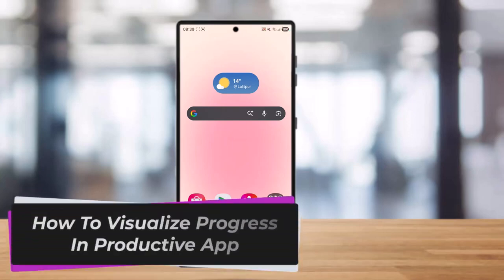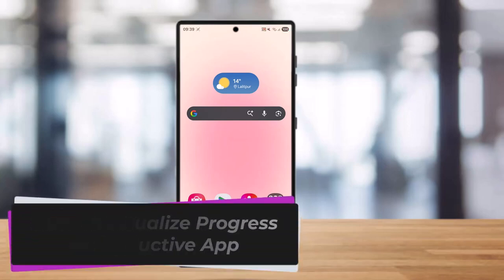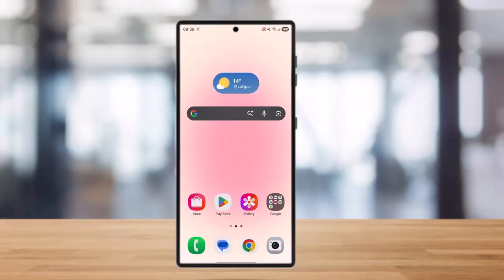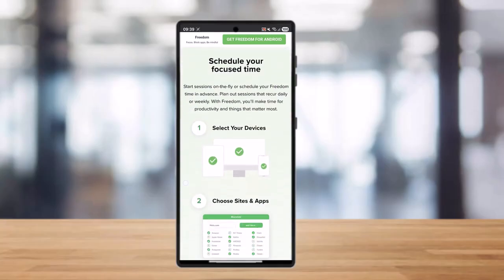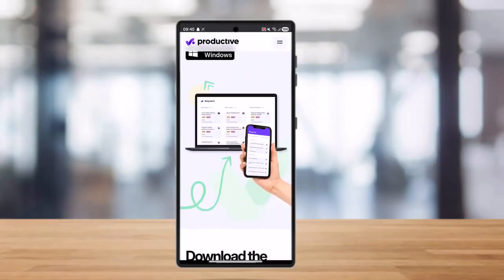How To Visualize Progress In Productive App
Learn how to visualize progress in the Productive app and track your goals, tasks, and projects more effectively. In this tutorial, we’ll show you how to use different views, charts, and reporting features to understand your progress and stay organized.

You’ll discover how to use visual tools like Gantt charts, calendar views, task lists, and custom dashboards to monitor milestones and completed work. We’ll also cover how different layouts can help you analyze your workflow, track deadlines, and identify areas where you can improve productivity.

This guide will help users, teams, and project managers make better use of the Productive app by turning task data into clear visual insights. By the end of this video, you’ll understand how to visualize your progress, track completion rates, and manage projects more efficiently.